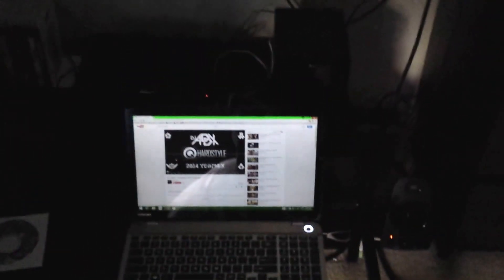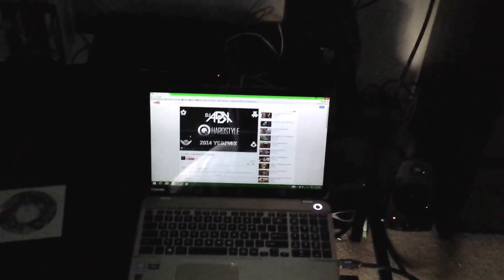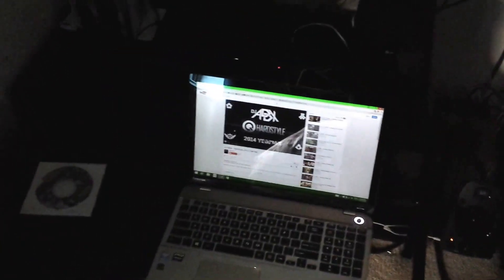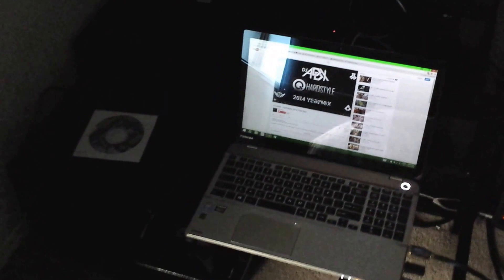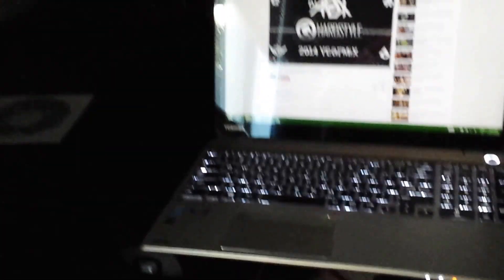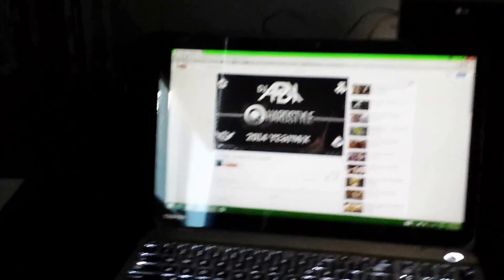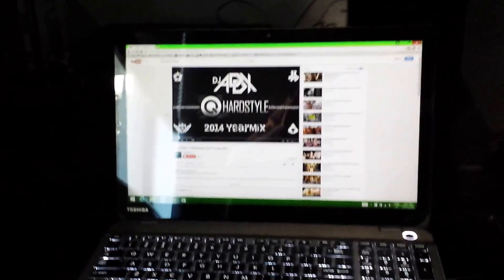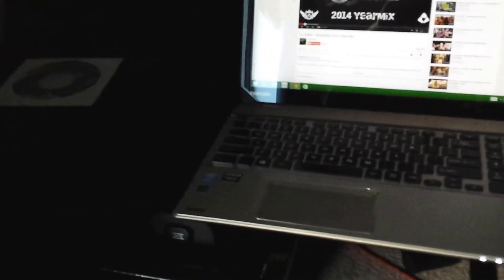New Logitech 2.1 sound system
Quick demo of my new Logitech Z623 2.1 sound system